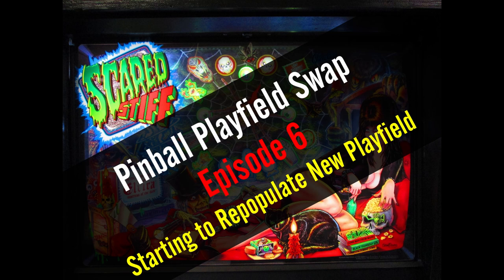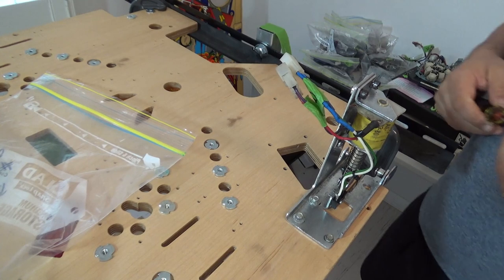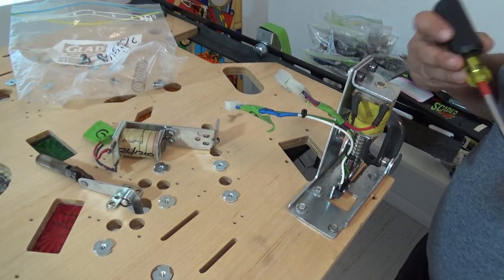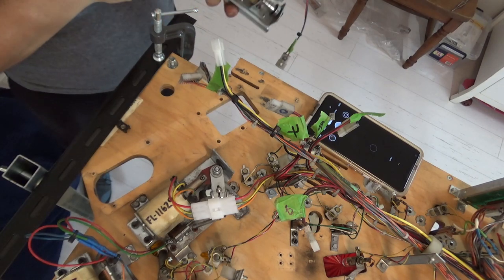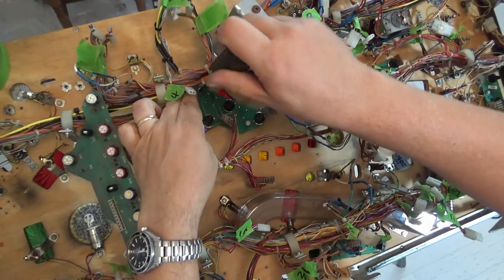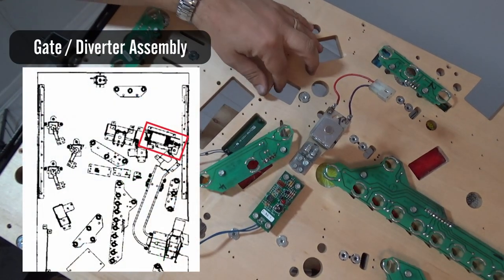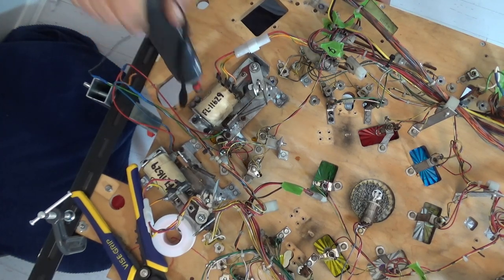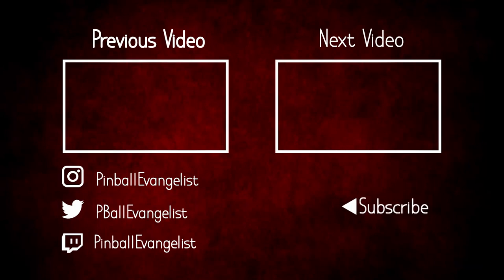Pinball Playfield Swap - Start Repopulating New Playfield - Part 6 of 30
Start to repopulate new playfield transferring Auto Plunger, Ball Trough, Slingshots, 16 Opto PCB Assembly Board, Lamp Boards, Eddy Board plus Sensor, Diverted and Flipper mechs all transferred to the new playfield.

This Episode 6 playfield swap video is part of a ~30 part series of videos documents a step by step guide to doing my first pinball playfield swap installing this Mirco playfield on this Bally Williams Scared Stiff pinball machine.

If you have an opinion on the Pinball Evangelist YouTube channel (good or bad) it would be great to leave a review on the "This Week In Pinball" website's "Pinball Promoters Database"

@PinballEvangelist is supported by ThisWeekInPinball.com.
to help out pinball promoters like us.

** Bosch Go 3.6V Smart Cordless Screwdriver **

** Klein Tools 635-6 Nut Driver Set (Hollow Shaft, Color Coded & Magnetic) **

** Phillips #2 Impact Tough Screwdriving Bit (Long) **

** Nuts Driver Drill Bit Tools Set **

** Wiha Hex T-Handle Set, Sizes 3/32-3/8 Inch **

** Bondhus Hex T-handle Set with Stand, Sizes 3/32-3/8 Inch **

** Telescoping Magnetic Pick Up Tool **

Chapters:
0:00  Intro
0:30 Auto Plunger Transfer
3:00 Slingshot Mechanism
8:38 Ball Trough Transfer
11:51 16 Opto PCB Board
13:05 Lamp Boards moved over
14:52 Eddy PCB Assembly Board & Eddy Senor
17:54 Ball Diverter Mech Transfer
19:51 Flipper Mech install & Summing Up